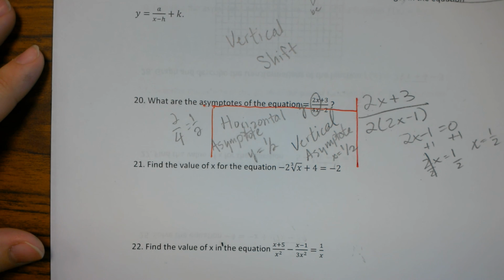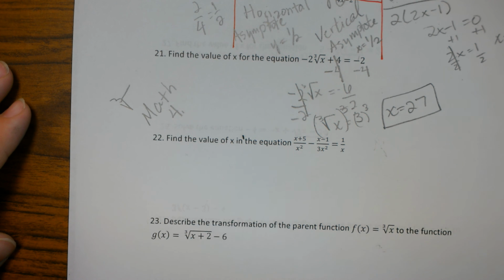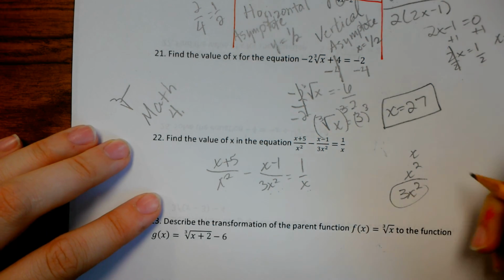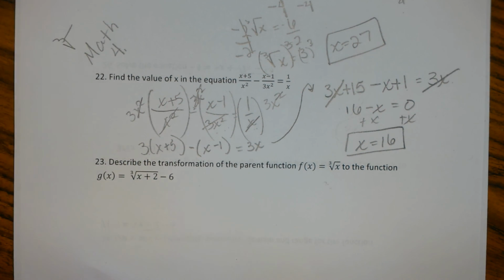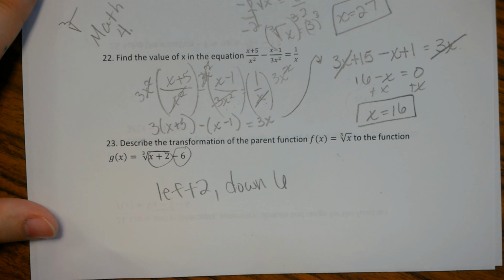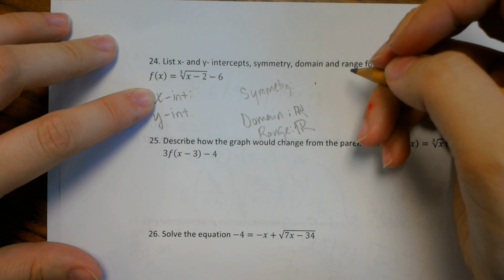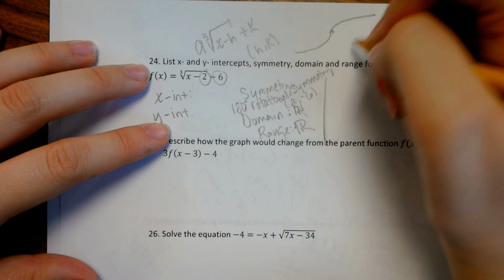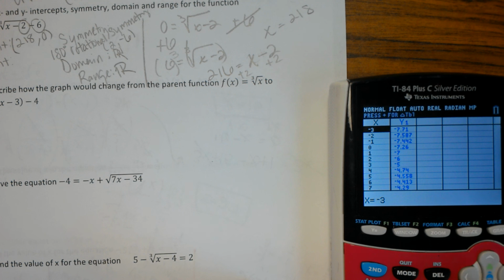Spring Semester Review Part 3